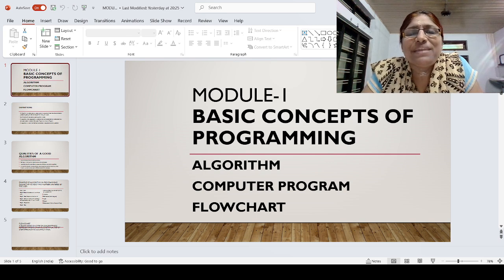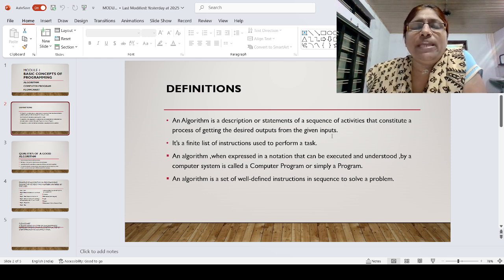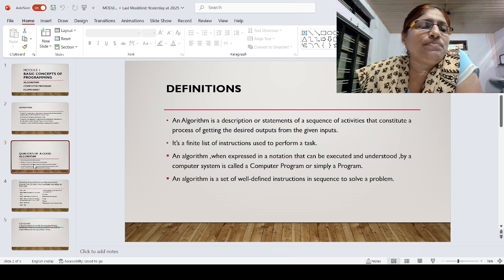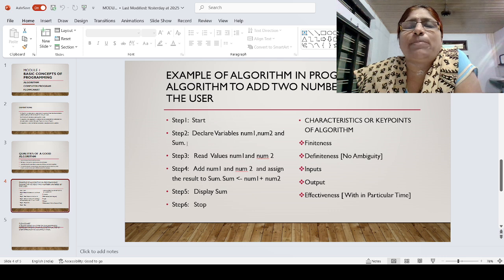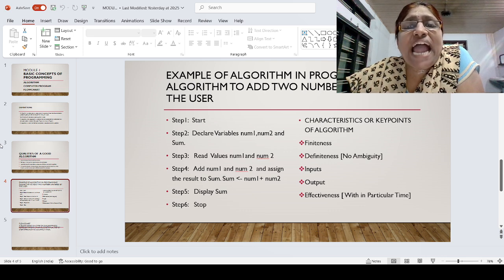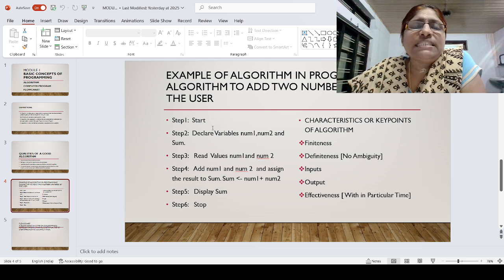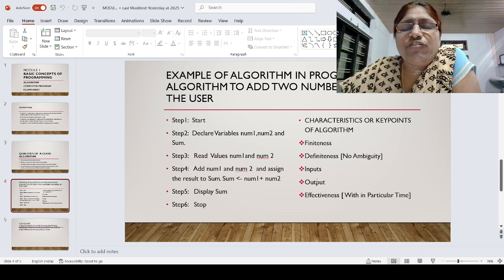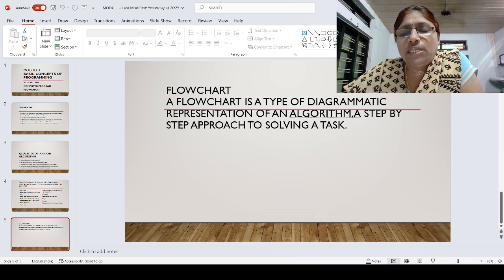BASIC CONCEPTS OF PROGRAMMING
The video is about BASIC CONCEPTS OF PROGRAMMING. Explanations and Definitions about  ALGORITHM,COMPUTER PROGRAM & FLOWCHART are described.